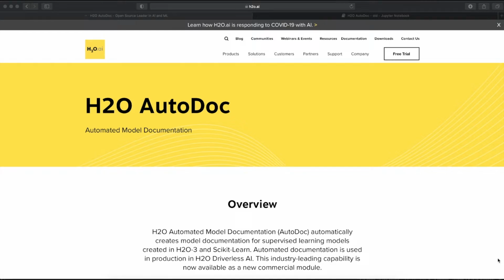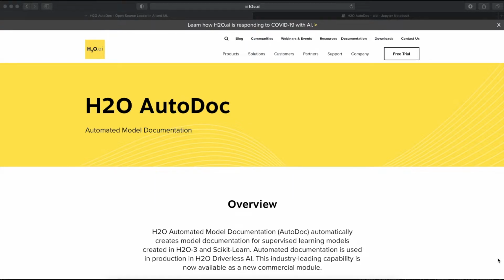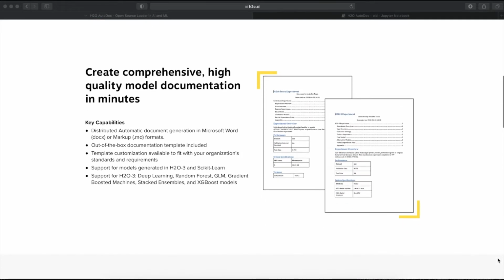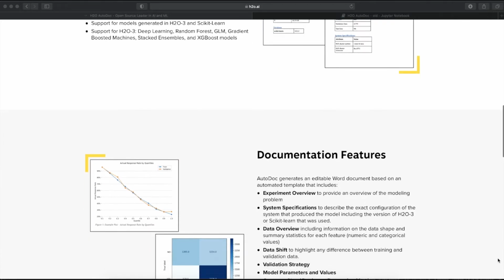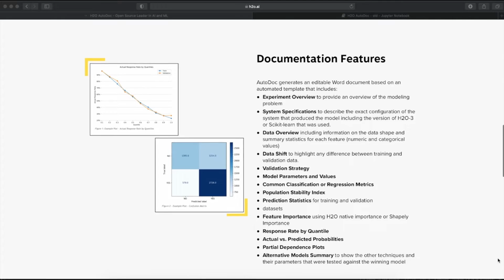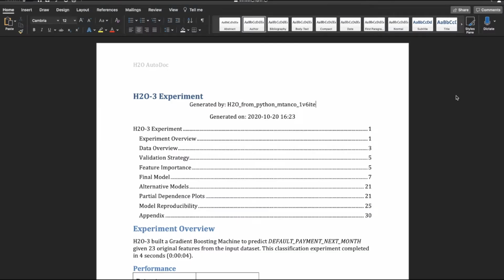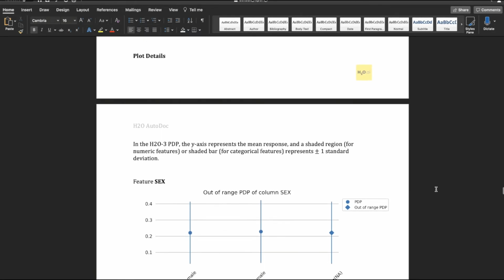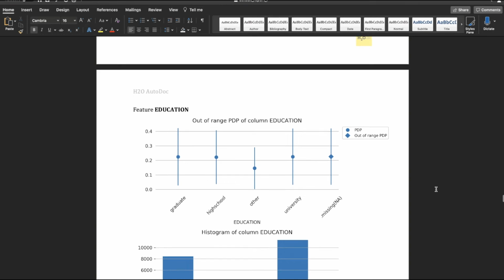H2O AutoDoc - Demo